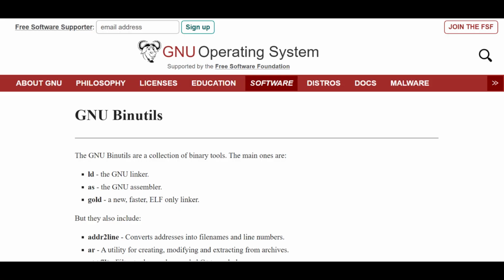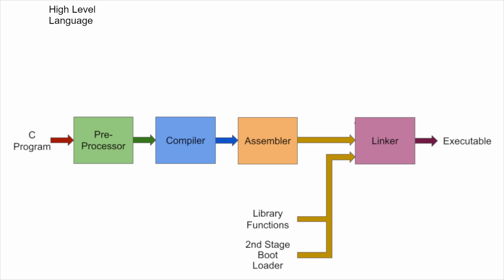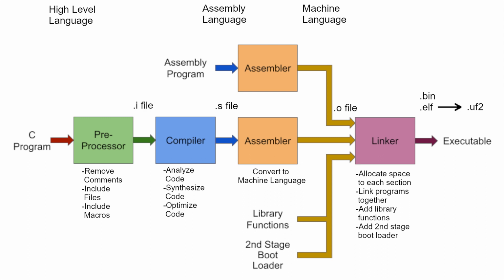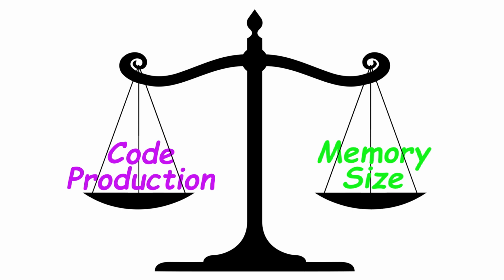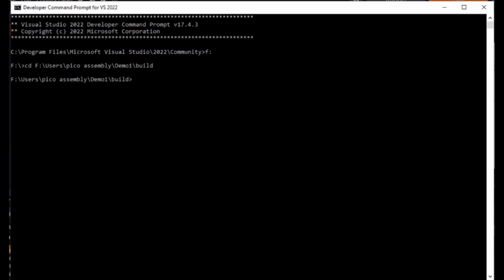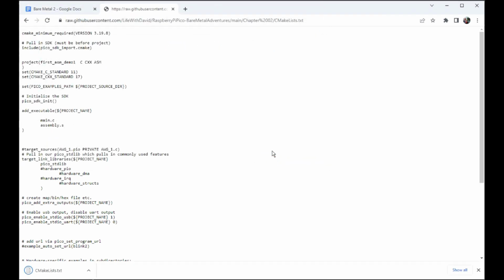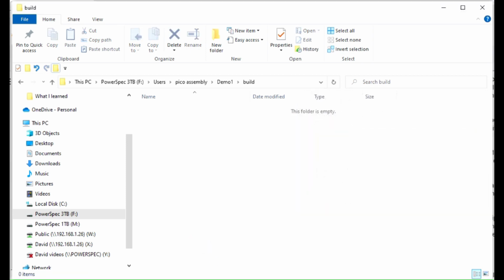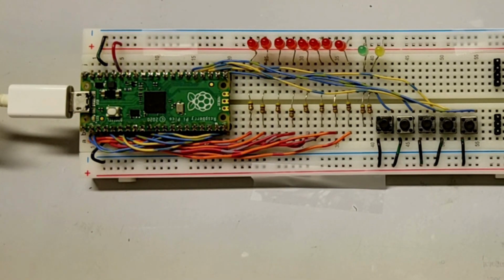RP2040 - Compiling and Linking Assembly Programs - BMA-02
Join David as he demonstrate a simple way to compile, link, and load ARM assembly language programs into the Raspberry Pi Pico (RP2040) using the GNU assembler.

Raspberry Pi Pico Assembly Language Tutorial #02

00:00 - Introduction
00:37 - Compiler Overview
02:50 - C/C++ SDK
04:25 - Setting up the project folder
05:28 - The program files
06:11 - cmake
06:51 - nmake
07:08 - Loading the executable into the Pico
07:25 - Closing